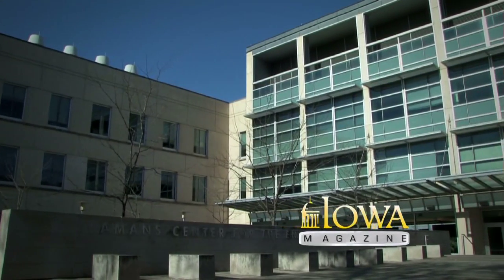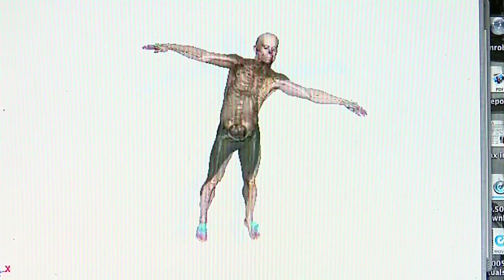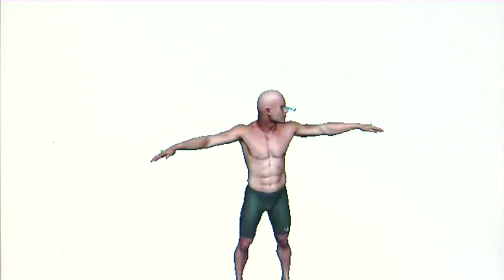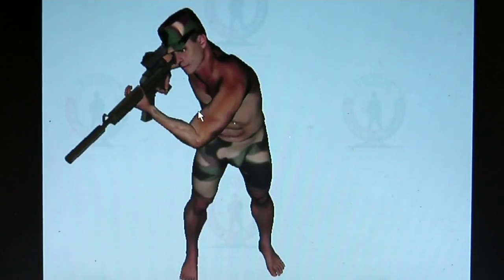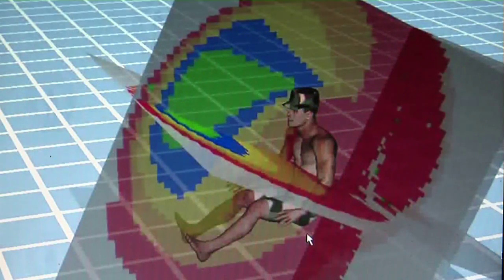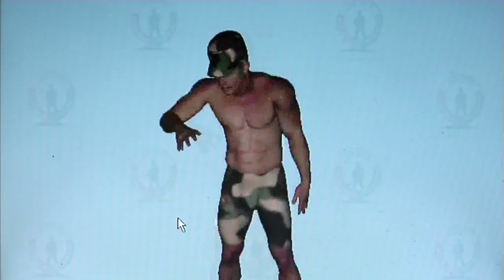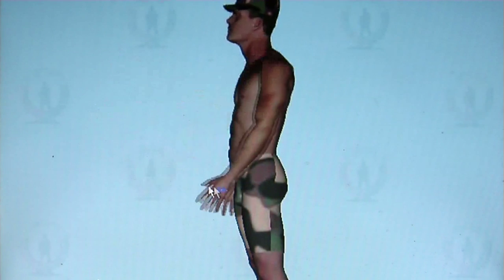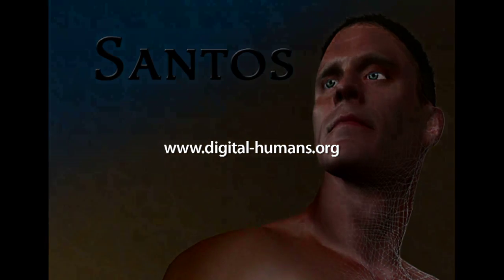SANTOS- The Digital Human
Santos is a digital human model developed by the Virtual Soldier Research team in the University of Iowas College of Engineering; Santos is used to conduct human factors studies in design for numerous real-world applications including the military, manufacturing, sports and other domains.

Santos, unlike other digital human simulation solutions, acts intelligently and autonomously to allow humans to safely and effectively understand human performance and response in many scenarios.

With applications like Santos, the VSR team seeks to advance the state of the art in human modeling and simulation by conducting research in areas where we at The University of Iowa can add significant value.  This dedication to meaningful interaction and contribution is yet one more example of engagement at Iowa.